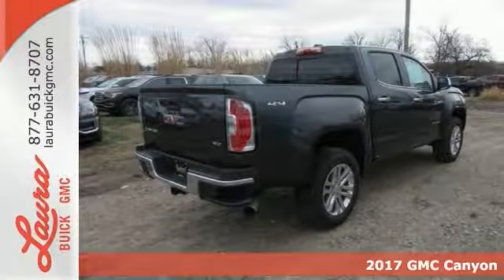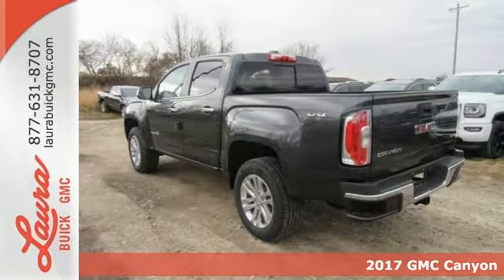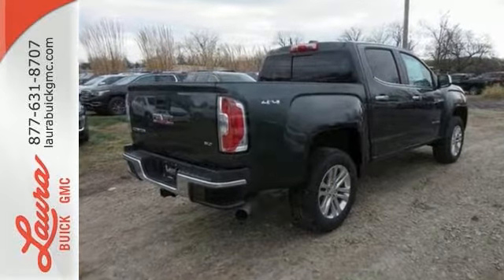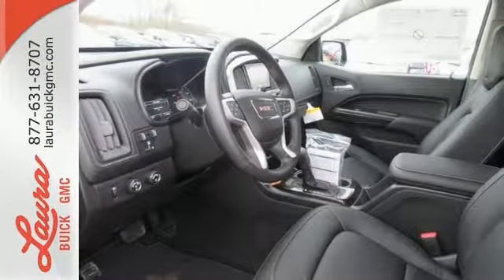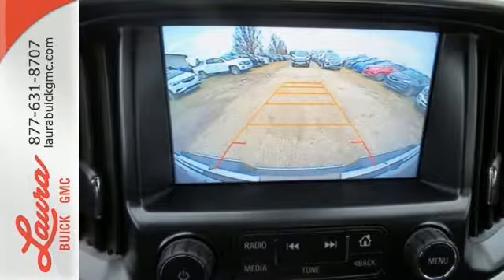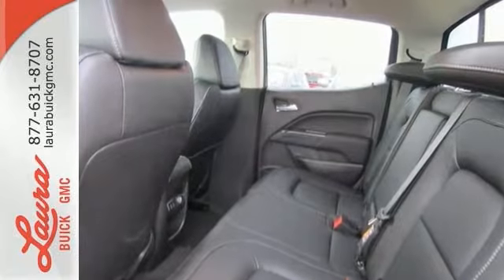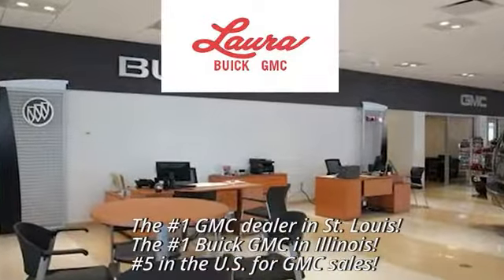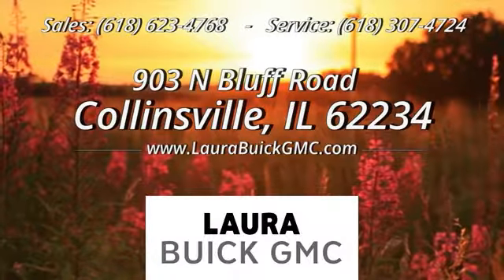2017 GMC Canyon Collinsville IL Saint Louis, IL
Year: 2017
Make: GMC
Model: Canyon
Trim: SLT
Engine: 2.8L Duramax Turbodiesel
Transmission: 6-Speed Automatic
Color: Gray
Interior: Jet Black
Stock #: L171974
VIN: 1GTP6DE11H1174400
#1 VOLUME GMC DEALER IN ILLINOIS. NO HOOKS, NO GIMMICKS, DO NOT LET OTHER DEALERS TELL YOU OTHERWISE! Price includes Laura's Discount. You pay the price listed plus a $169 documentation fee, applicable tax, title and license less any extra incentives if available and/or applicable. CALL US TO FIND OUT WHY WE ARE THE SECOND LARGEST VOLUME GMC DEALER IN THE COUNTRY OUT OF 2400 GMC DEALERS NATIONWIDE. Please call for more details! Price good through 1/3/2017! *** PLEASE CALL TO CHECK FOR REBATE AVAILABILITY ***

Address:
903 North Bluff Road